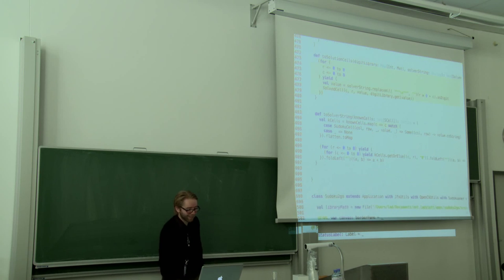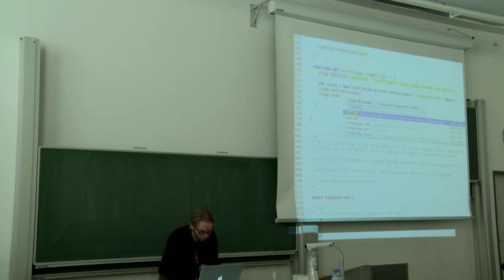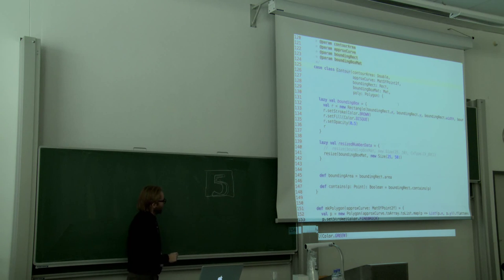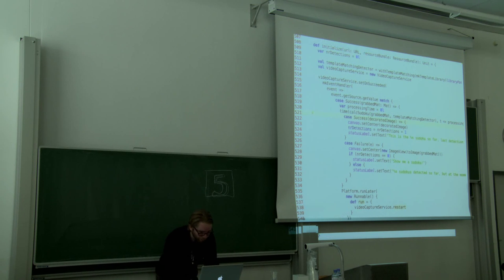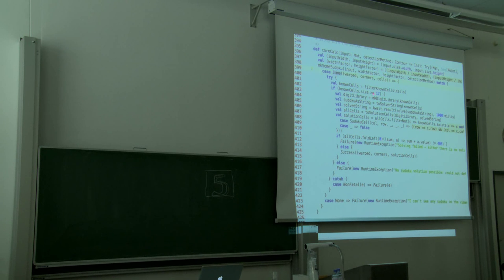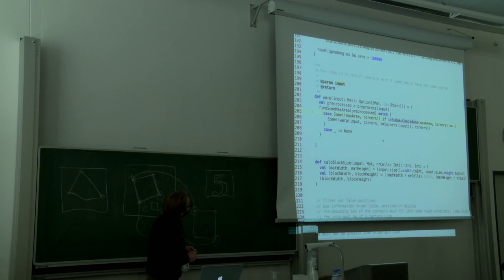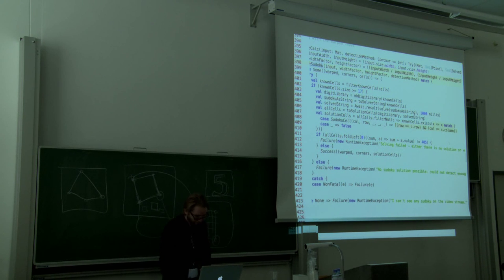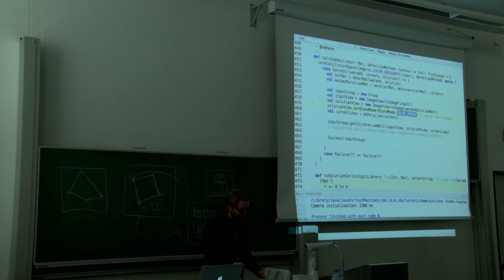DevFest Vienna 2013 - Image Processing with OpenCV, JavaFX and Scala (Robert Ladstätter)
Robert Ladstätter
Image Processing with OpenCV, JavaFX and Scala

19 October 2013
TU Wien

DevFest Vienna is jointly organized by JSUG@TU-Wien GDG Vienna and AndroidHeads as part of the global GDG DevFest Season 2013